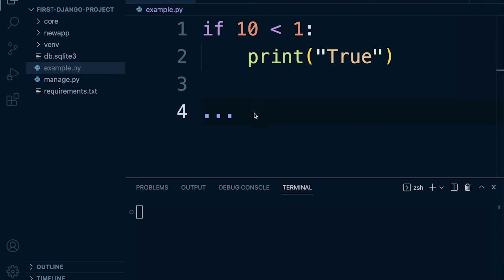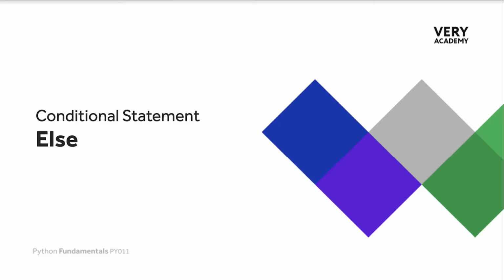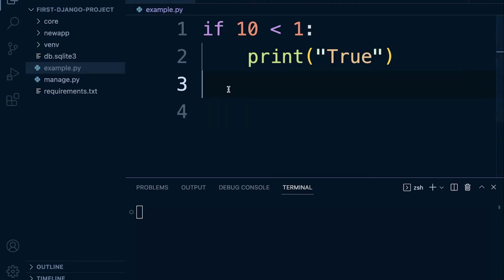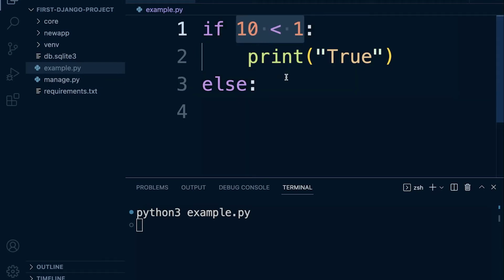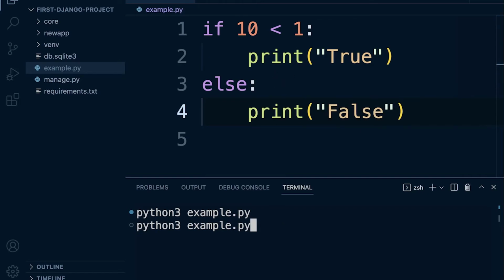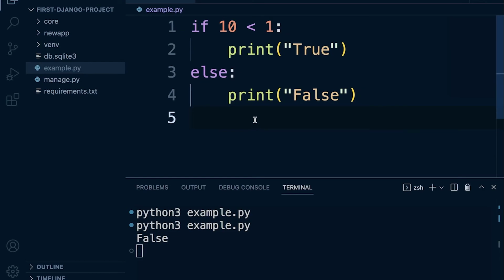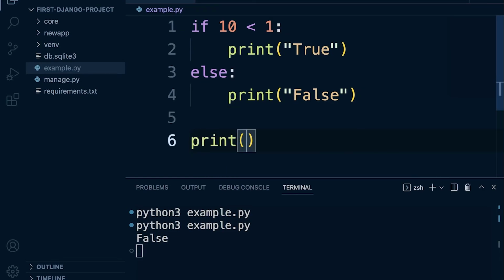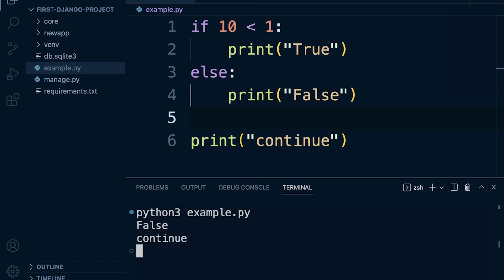Python Django Course | Python Else Condition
In this tutorial, we learn how to install Python on a macOS.